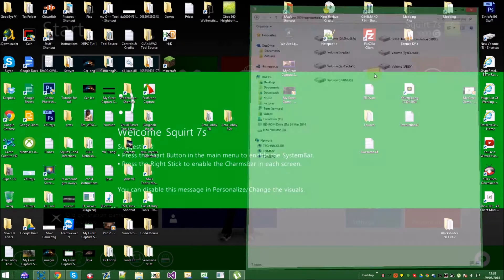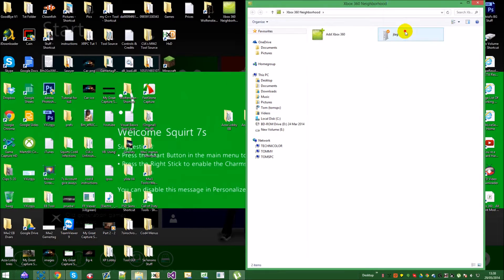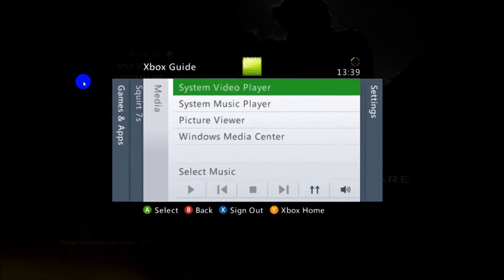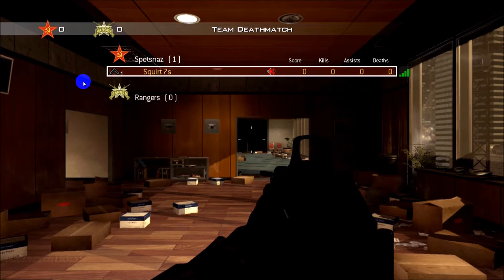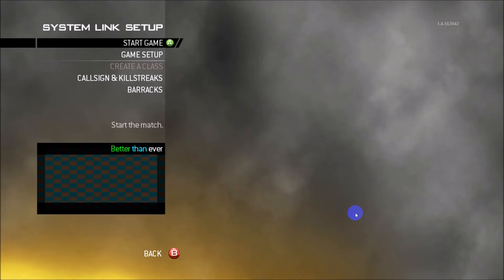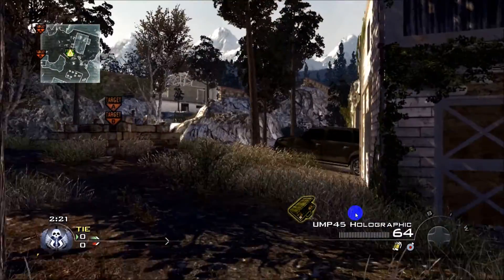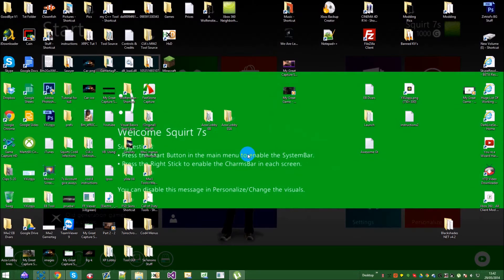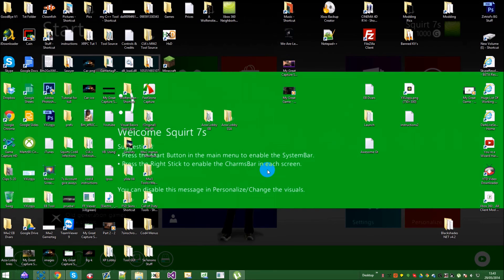How to host an Azza Lobby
Hey guys, bringing you a quick tutorial on how to make and use the Azza lobby files.

Skype-  You_Will_Squirt